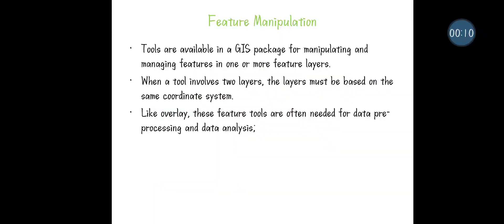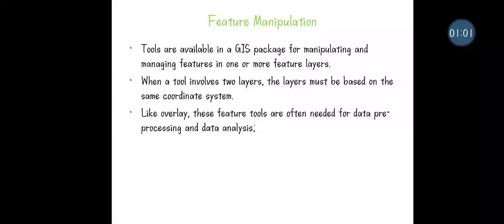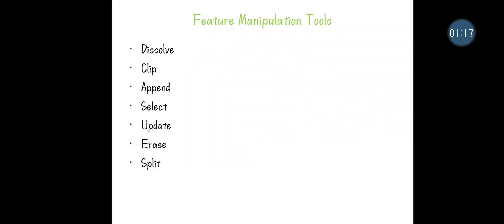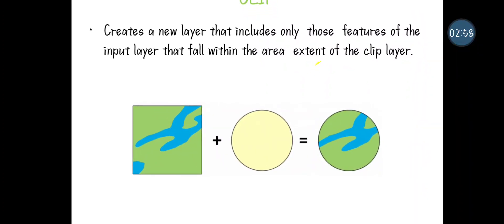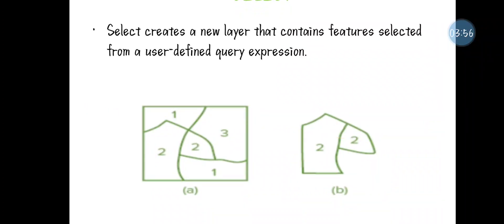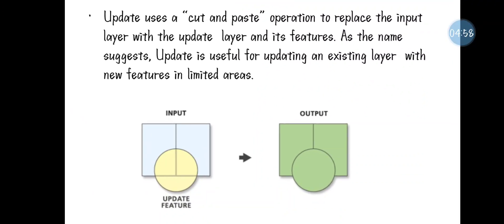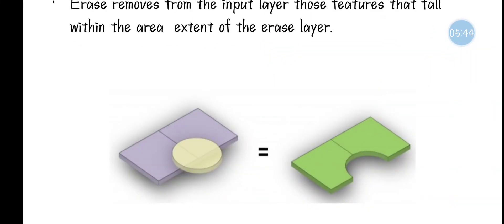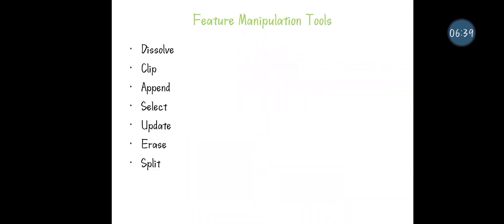Feature Manipulation Tools |GIS| Ms. S. Geethapriya, Assistant Professor, CSE, RMDEC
This video explains the concept of Feature Manipulation Tools in Geographical information systems